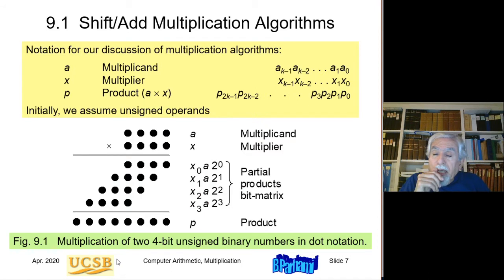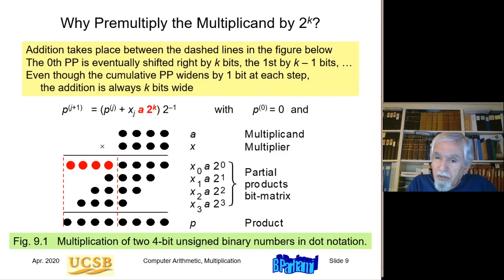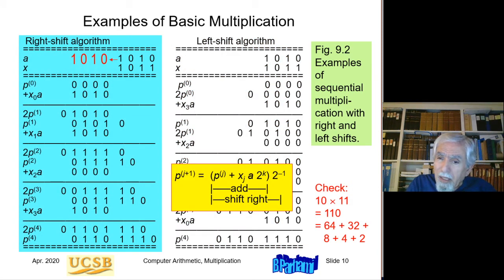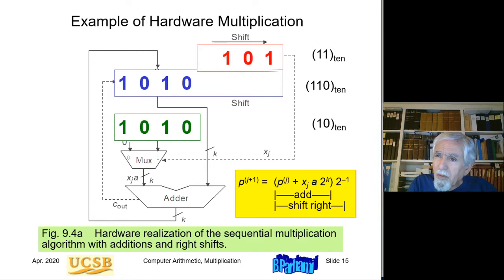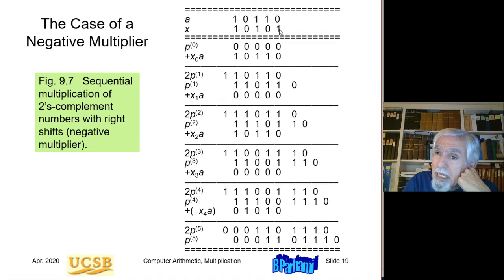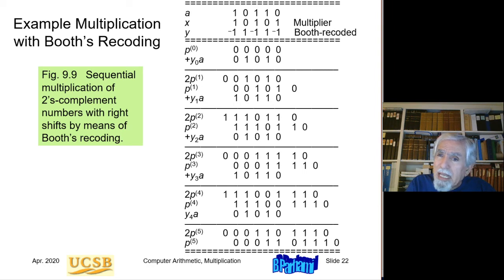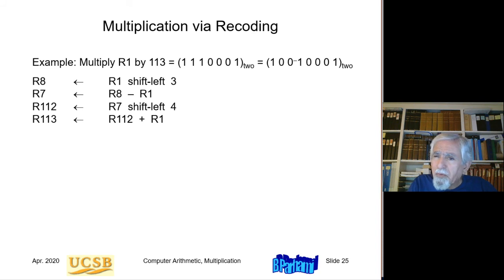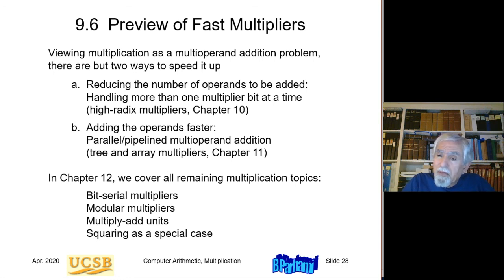UCSB ECE 252B, Spring 2020, Lecture 7: Basic Multiplication Schemes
This 66-minute lecture was recorded on 4/14 for the ECE 252B class of April 20, 2020